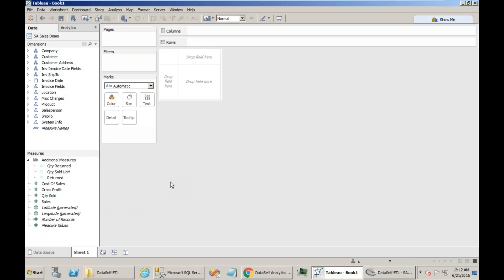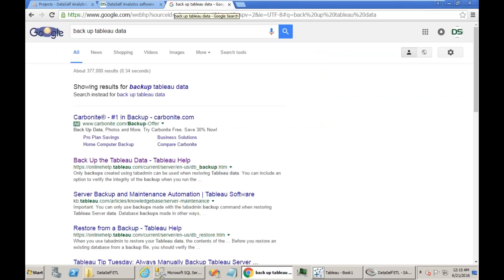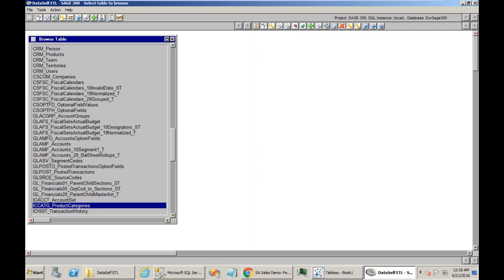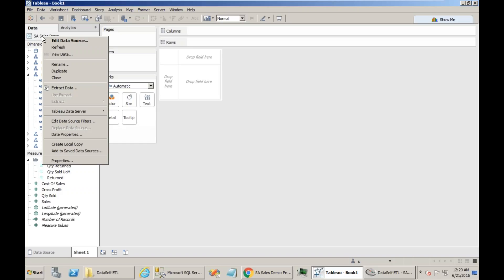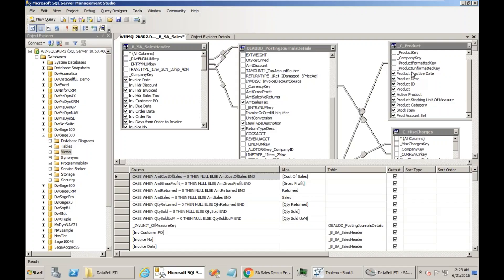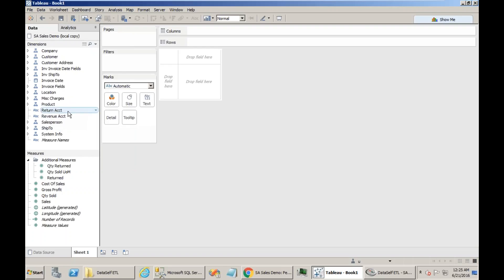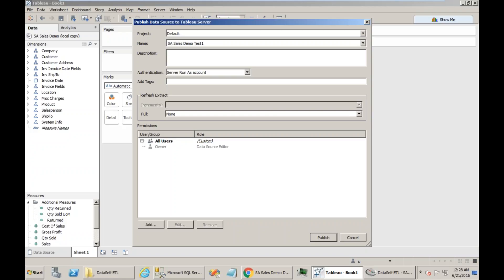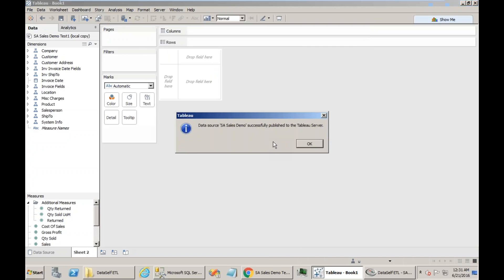DataSelf Analytics (Tableau) - Adding New Fields from DataSelf Data Warehouse